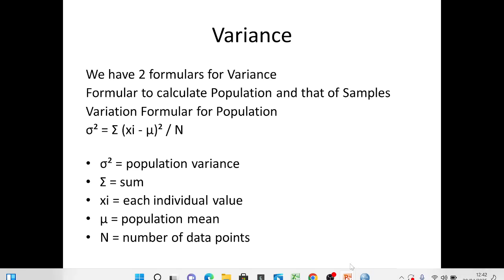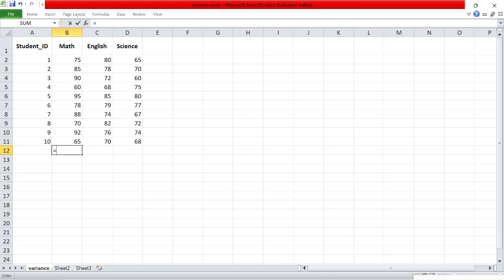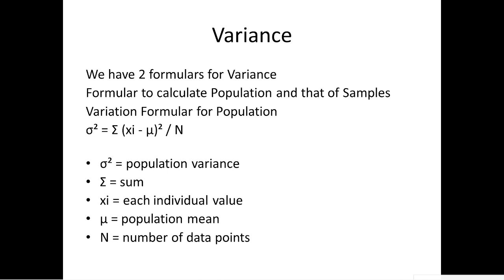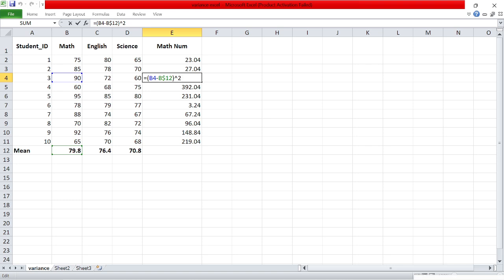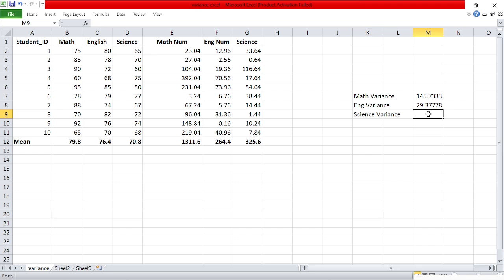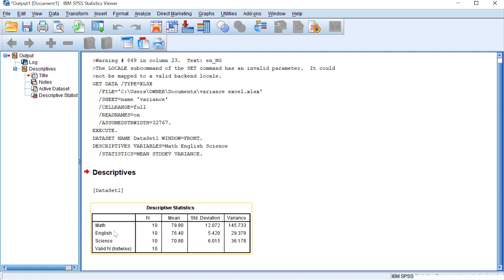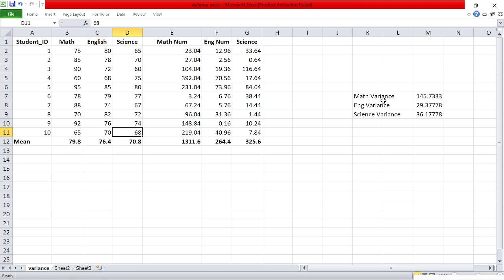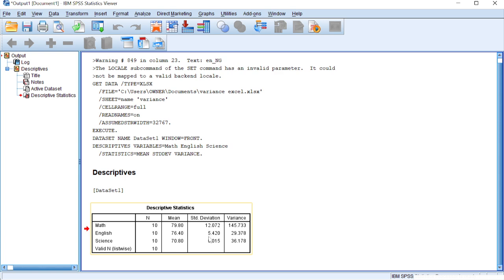real life application of variance and standard deviation in April Online class